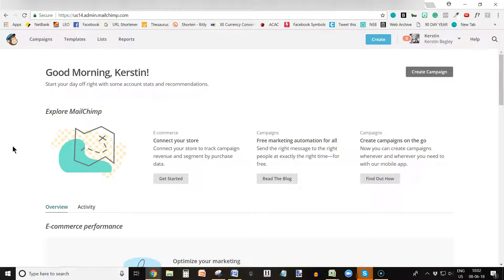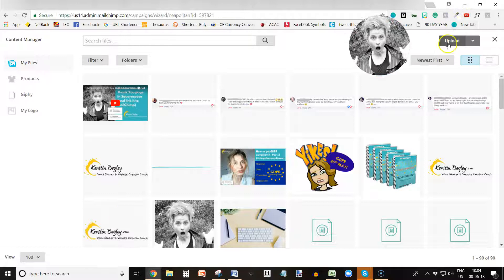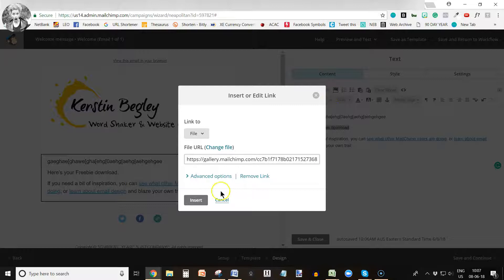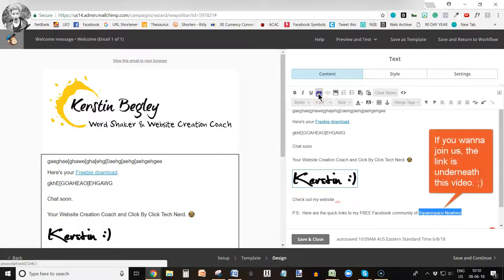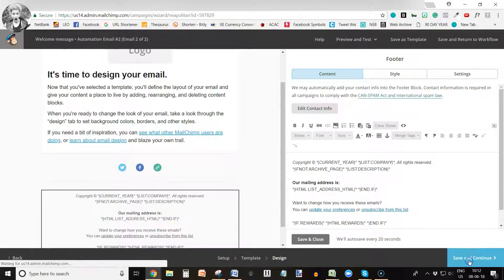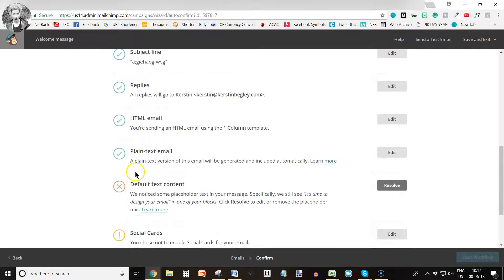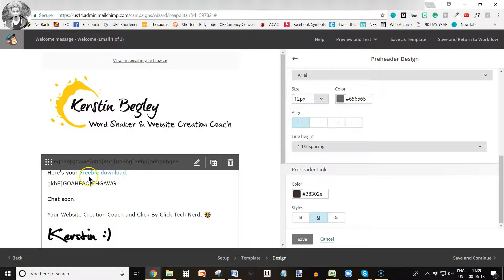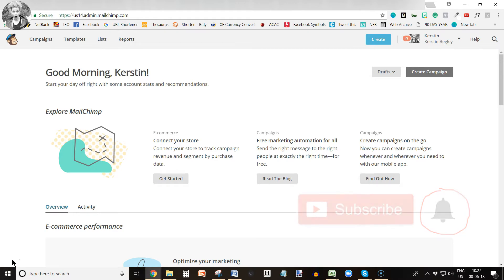How to write an automated email series with MailChimp (for FREE) - 2018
How to write an automated email series with MailChimp (for FREE) - 2018 // In today's video I show you, click by click, how to write/create your automated 5-email welcome series/email sequence (with MailChimp) to nurture your new subscribers. On the Forever FREE plan!

For example, using it as a sales funnel, sending an automated email, after the immediate welcome email, once a week to your new subscribers. All on auto-pilot.

The BEST way for me to help you is inside my membership, CLICK BY CLICK ACADEMY™, a simple no-nonsense approach to DIY website building.

To learn more about me or how I can help, head over to my